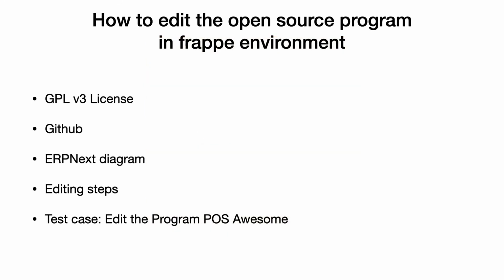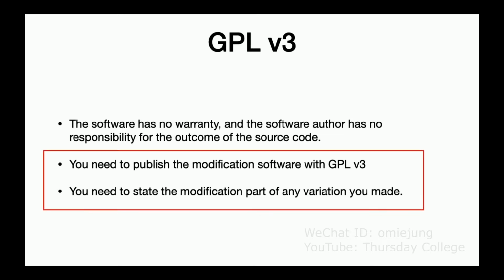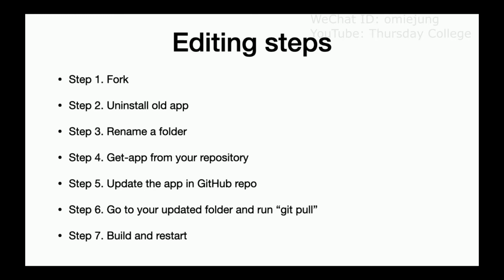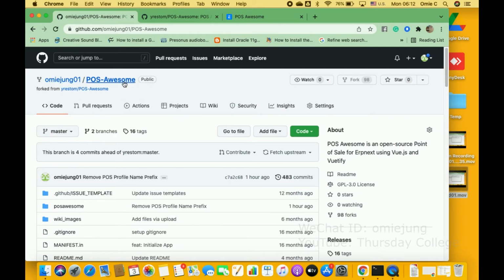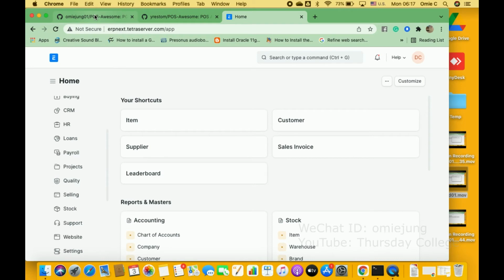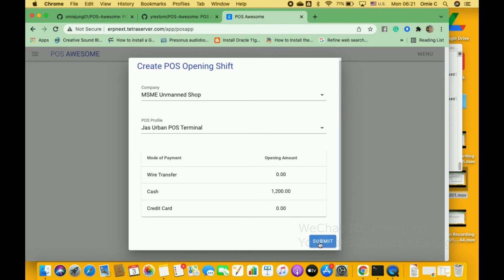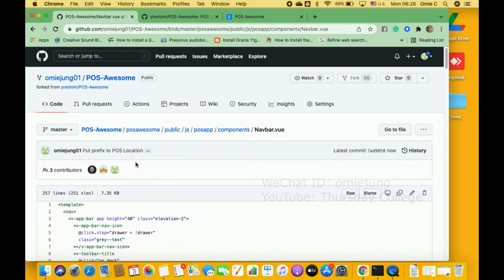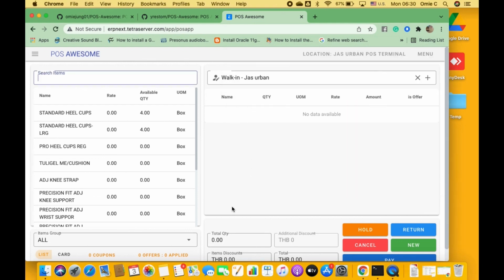Hacking ERPNext series #1 - Edit open source program in an ERPNext environment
ERPNext is an outstanding open source ERP from Frappe Technologies Pvt. Ltd, Mumbai, India

POS Awesome is a great POS Terminal software running on ERPNext from Mr.Yousef Restom

Prepare the following items

- up and running ERPNext system
- super username and password(We are not using a 'root' user)
- ssh software
- github account

End
How to update the Frappe app
Step 1 Fork
Step 2 Uninstall old-version app
bench --site [your site] uninstall-app posawesome

Step 3 Rename a folder
cd apps
mv posawesome old_posawesomeXX
cd ..

Step 4 get-app from your repository and install
(Instructions are in the Github POS Awesome - change the account name in URL)

Step 5 Update the app in your github  repository

Step 6 Goto your updated folder and run git pull

Step 7 Build and Restart
bench build --app posawesome
bench restart